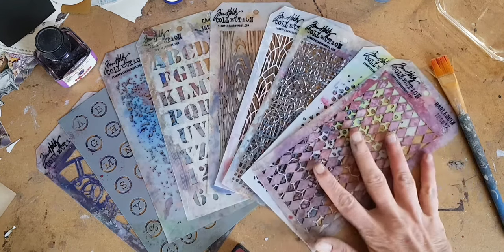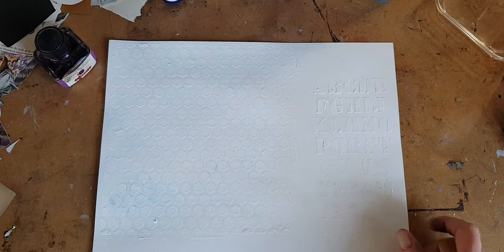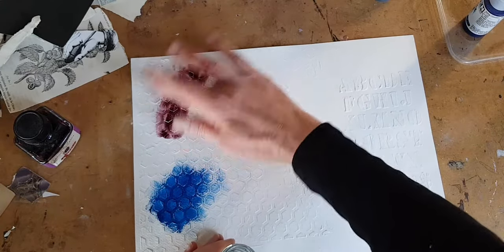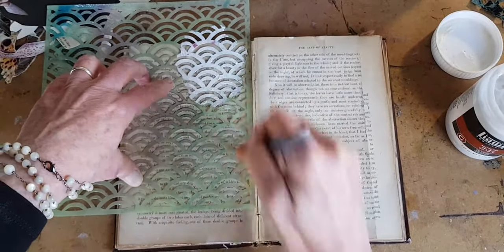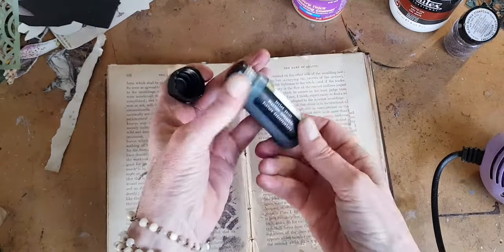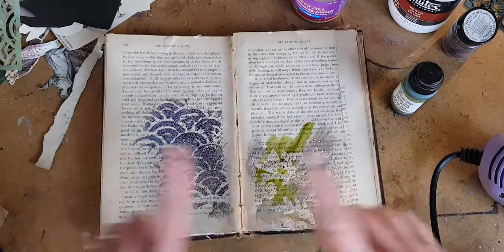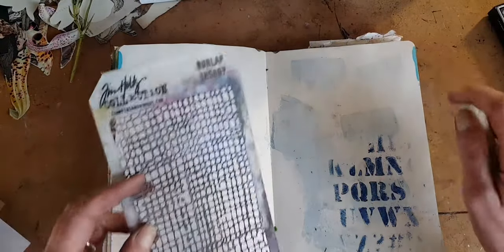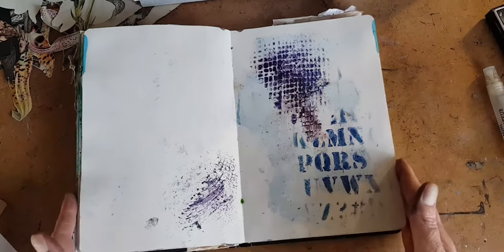Messy Ways to Use Stencils in Your Art Pages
Let’s talk about stencils and some messy ways to use them in your altered books, art journal pages, collage, and other mixed media projects. Did I mention they're messy? Get ready to play.

Also, to see a video on using spritzers and mini-misters in your work, here's the link:

Have a creative weekend, everybody!

Kelly